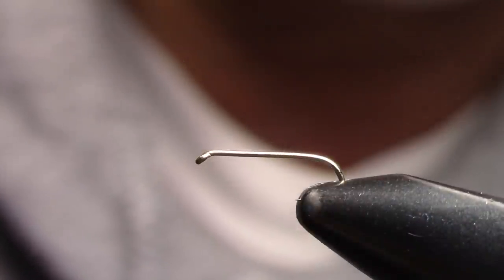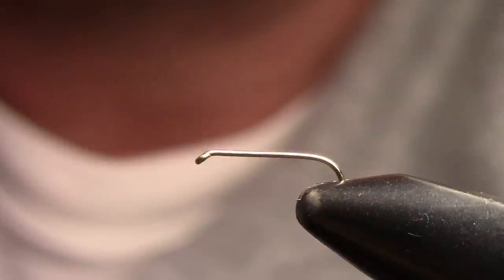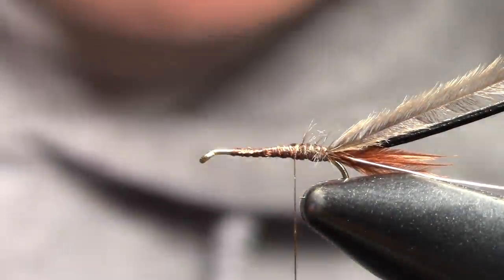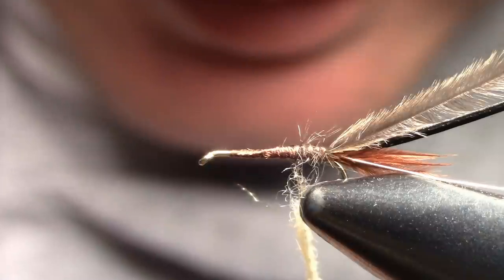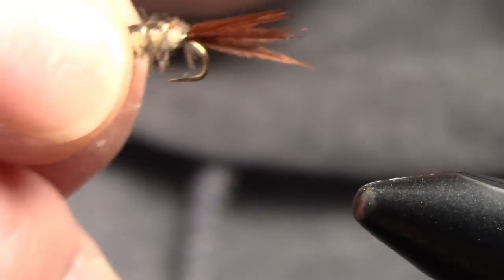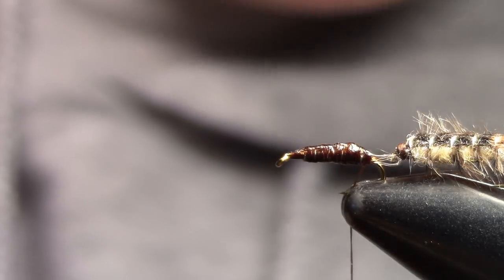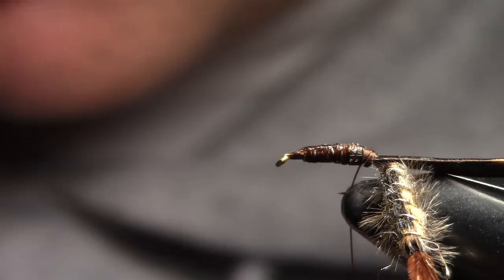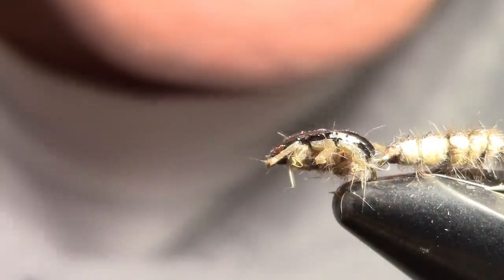FLY TYING SCOTT'S WIGGLE NYMPH, Jan. 2021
O'kay guys, here it is. After many requests, I finally put out another tying video, this time on my wiggle nymph. Such an effective pattern, I hope you have the same success with it as I do.
    SCOTT'S ISONYCHIA/BIG BROWN NYMPH WIGGLE NYMPH PATTERN
                    Thorax Hook: TMC100 size 16
                     Abdomen Hook: TMC200R size 16
                     Lead Wrap: 0.015
                     Thread: Dark Brown 6/0
                     Ribbing: Gold size BR (Brassie)
                     Wiggle Attachment Material: 4X Mono or Flouro
                     Tails: Brown Ostrich Herls
                     Abd. Backing and Wingcase: Turkey Tail Fibers
                     Abdominal Gills: Light Brown or Gray Ostrich Herl
                     Abdomen: Cream Dubbing
                     Legs: Lively Legz Brown or Yellow W/Flakes Small (12-14)
                     Thorax: Medium Brown Hares Ear